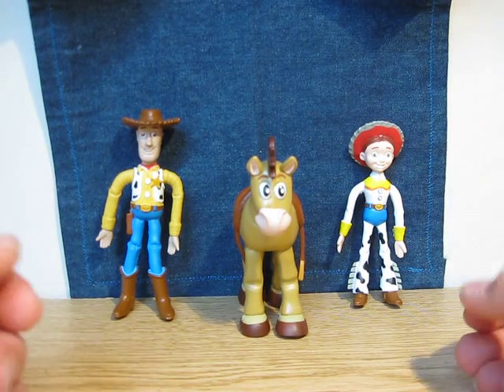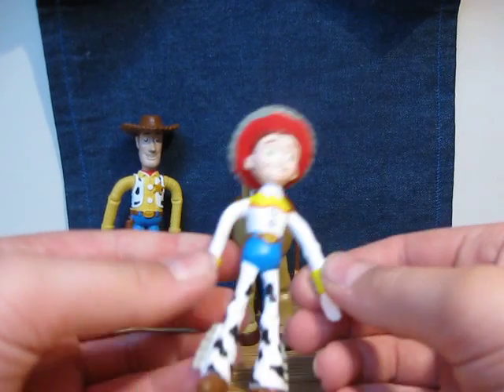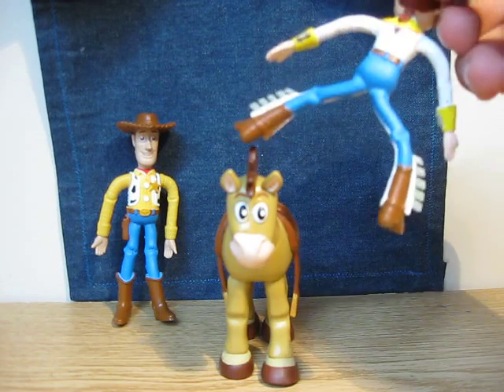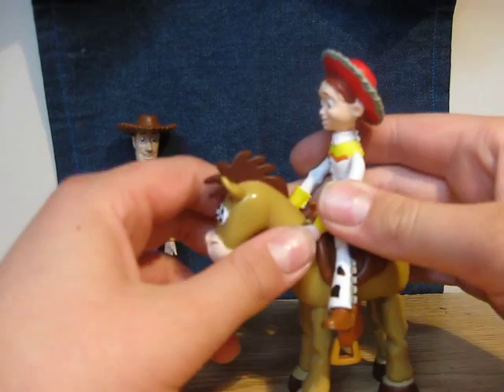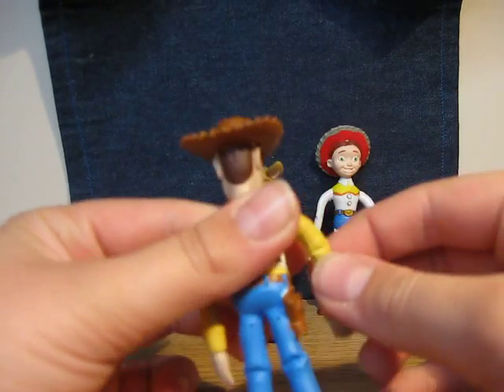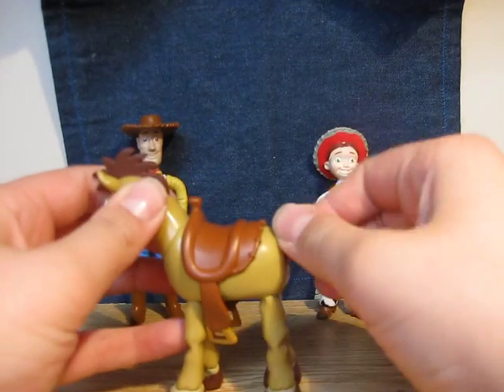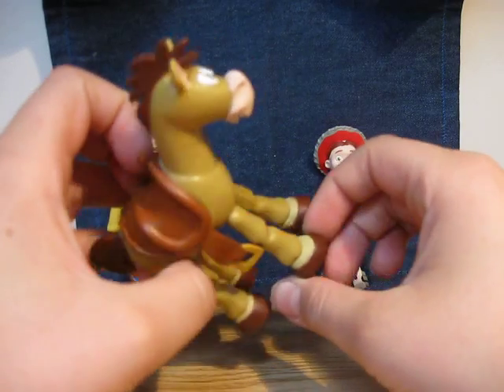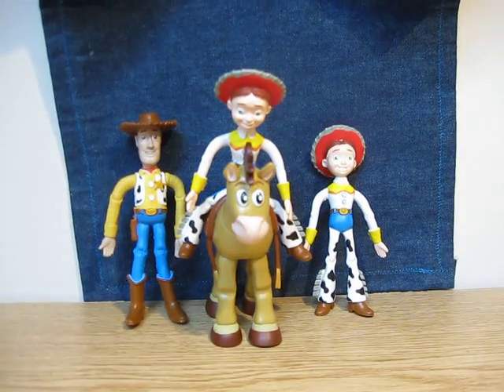Woody, Jesse & Bullseye bendable figures review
bendable